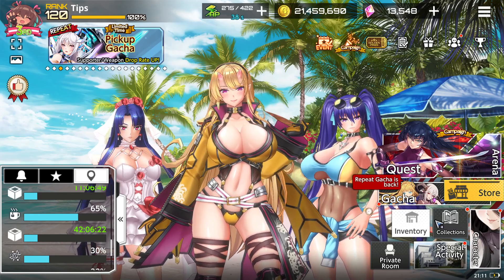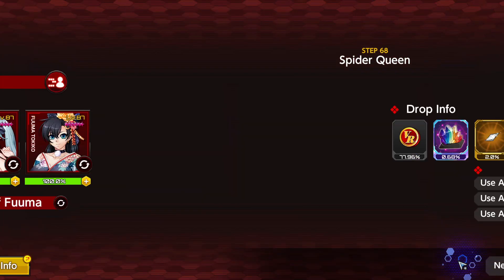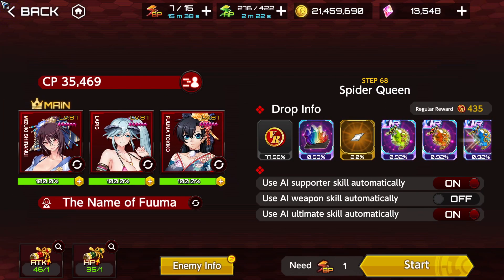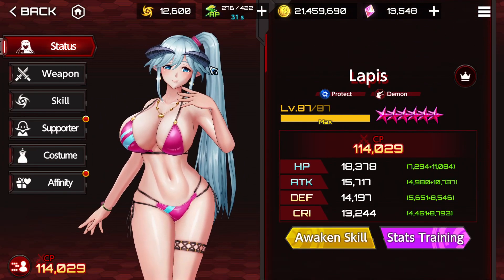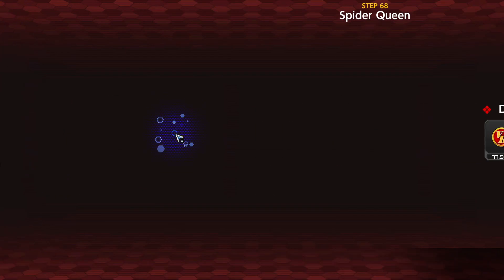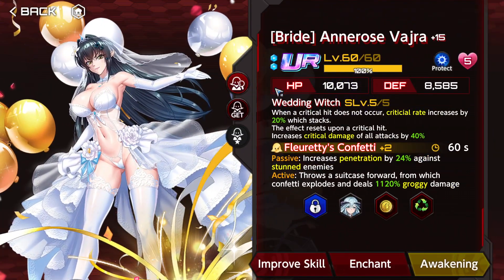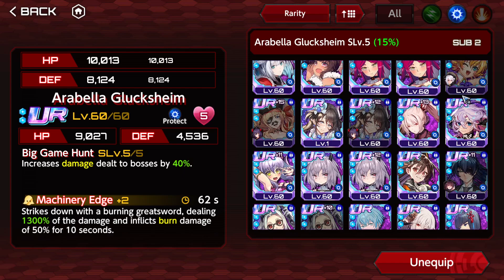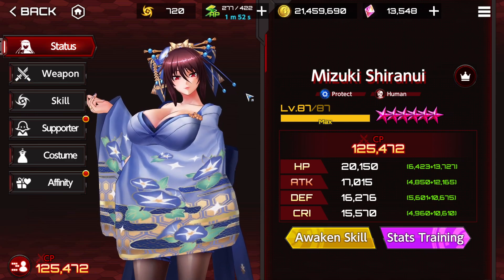Action Taimanin: More Tokiko on VR - Queen Arachnea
Still testing how effective Tokiko is after her renewal.